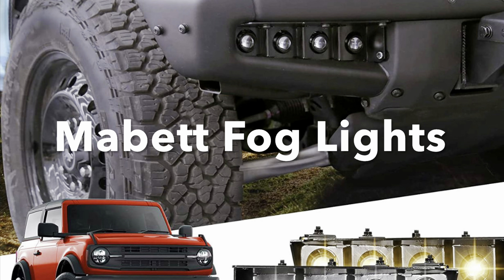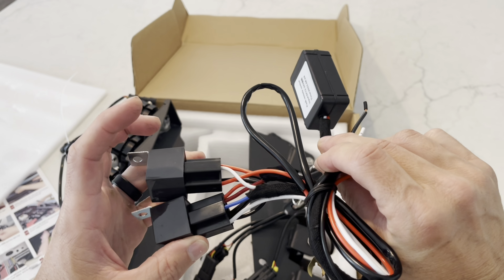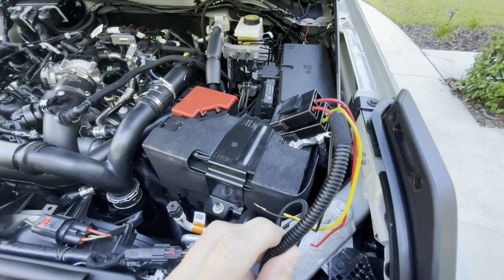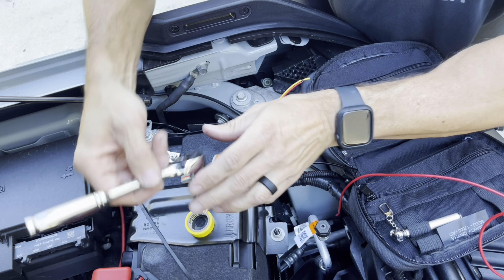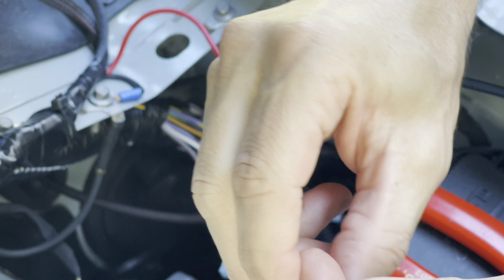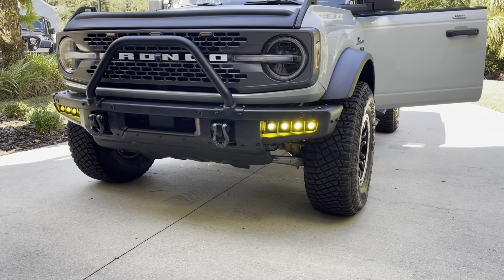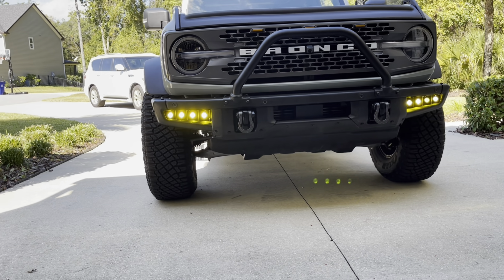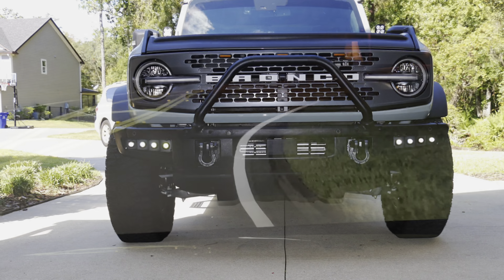Mabett Fog Lights